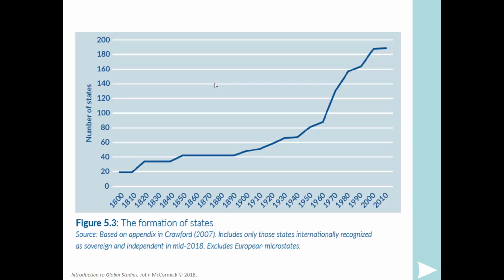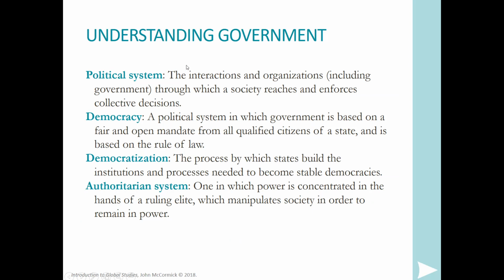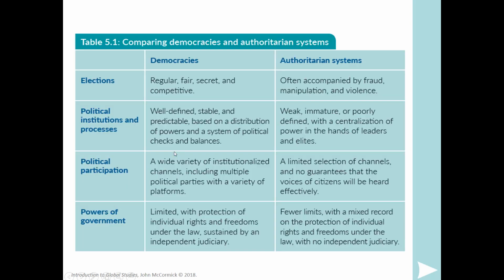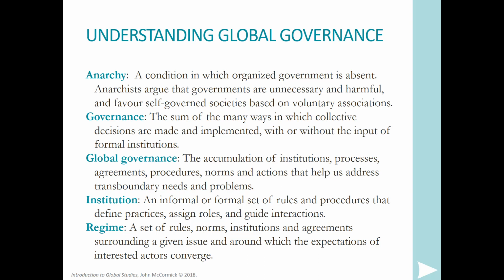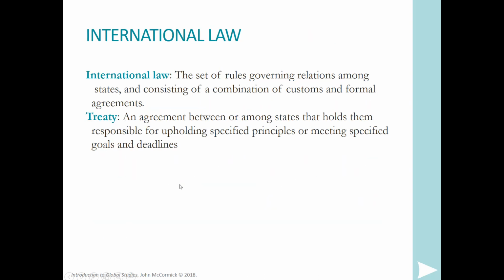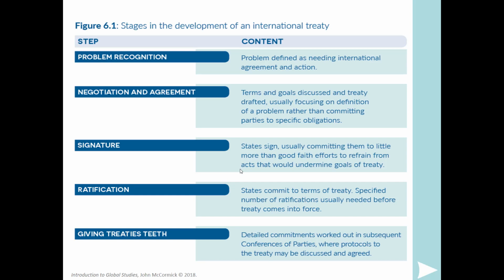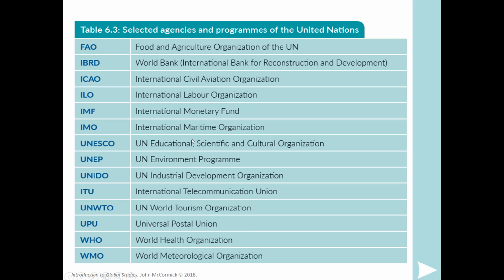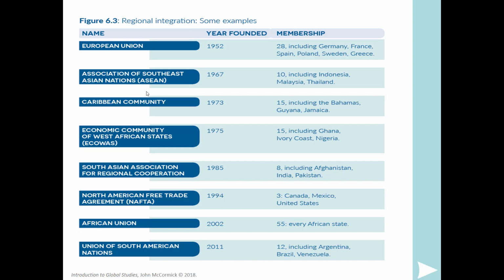LOS 400 Spring 2021: Chapter Five and Six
This video is divided into two sections.
1:  Chapter 5 Lecture:  0:00
2:  Chapter 6 Lecture:  7:00